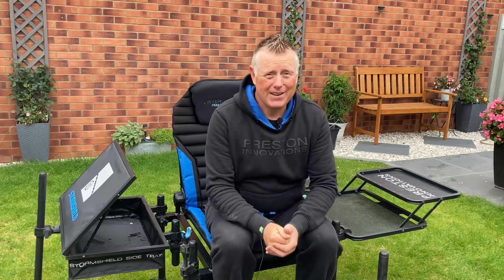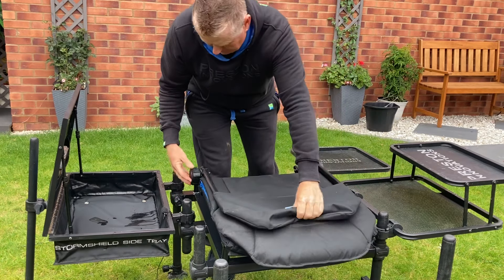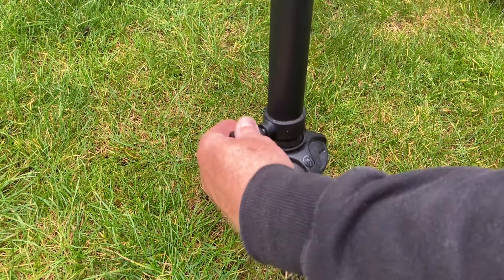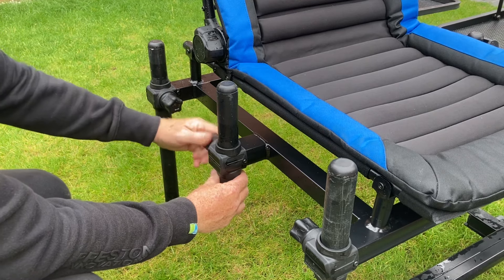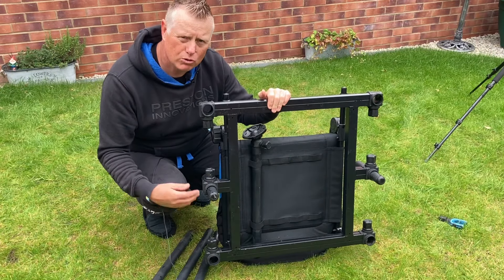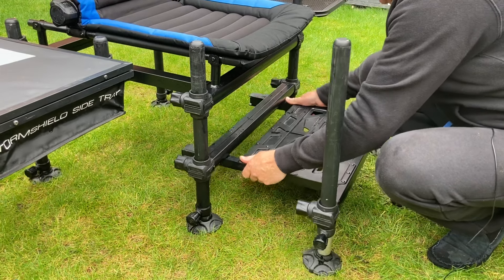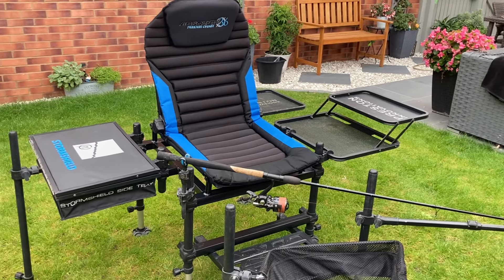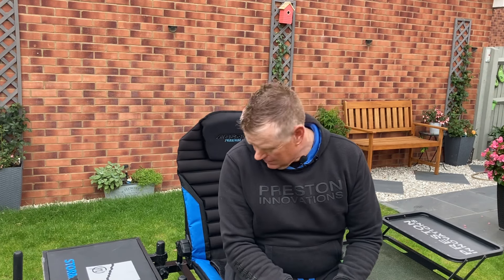The New Absolute 36 Feeder Chair ..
Hi guys , I’ve been lucky enough to put the new Absolute 36 feeder chair through its paces over last few months . So a quick video about this great new product.. 👍